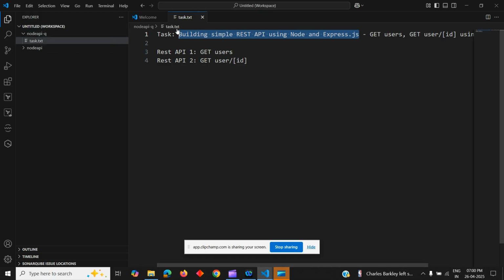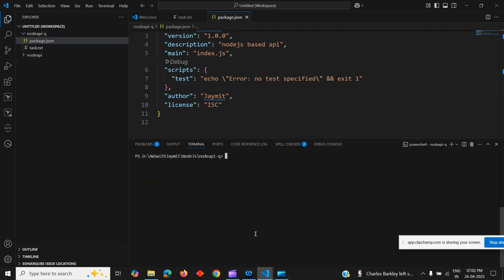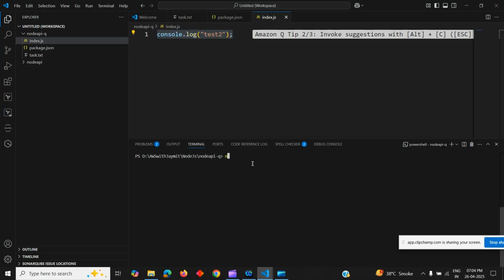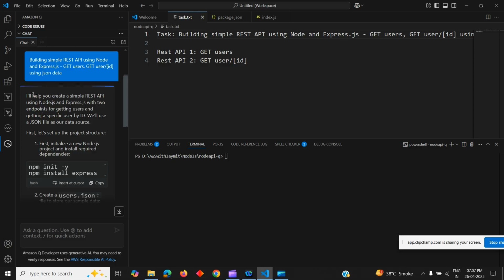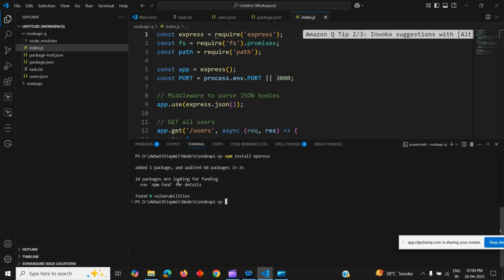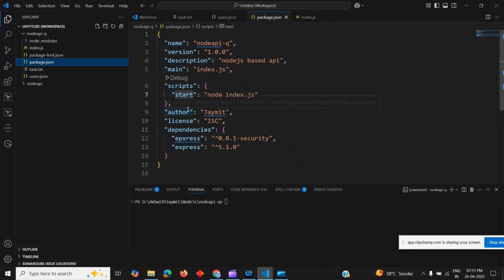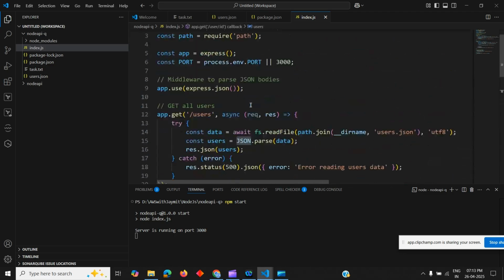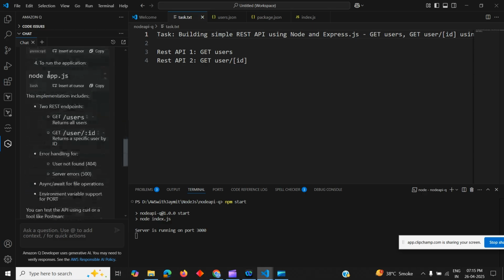Build a Node.js REST API Faster with Amazon Q Developer | AI Coding Demo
Want to build REST APIs faster using AI?

In this hands-on demo, you'll learn how to use Amazon Q Developer to accelerate Node.js and Express.js development. We'll build a complete REST API while leveraging AI to generate code, explain logic, improve implementation, and boost developer productivity.

Amazon Q Developer is AWS's AI-powered coding assistant that helps developers write, review, debug, and understand code directly from their IDE.

Whether you're a beginner learning Node.js or an experienced developer exploring AI-assisted development, this video will show you how Amazon Q can speed up your workflow.

✅ What is Amazon Q Developer?
✅ How AI Helps Developers Write Code Faster
✅ Install Amazon Q Developer
✅ Configure Amazon Q in Your IDE
✅ Build a REST API with Node.js & Express.js
✅ Generate Code Using AI
✅ Improve Existing Code
✅ AI-Powered Code Explanations
✅ Debug and Review Code Faster
✅ Best Practices for AI-Assisted Development
✅ Real-World Developer Productivity Tips

🛠 Technologies Covered

• Amazon Q Developer
• Node.js
• Express.js
• REST APIs
• Generative AI
• AWS Builder ID

🎯 Perfect For

• Node.js Developers
• Backend Developers
• Software Engineers
• AWS Developers
• Cloud Engineers
• Students & Beginners
• AI Enthusiasts

💡 Why Amazon Q Developer?

• Write Code Faster
• Generate Boilerplate Code
• Understand Existing Code
• Create Better APIs
• Improve Productivity
• Reduce Development Time

• Express.js Application
• API Routes
• Request & Response Handling
• AI-Assisted Development Workflow

By the end of this video, you'll understand how to use Amazon Q Developer to build Node.js applications faster and integrate AI into your daily development workflow.